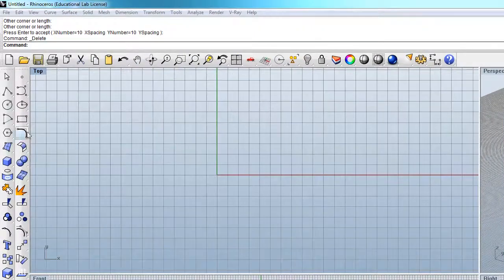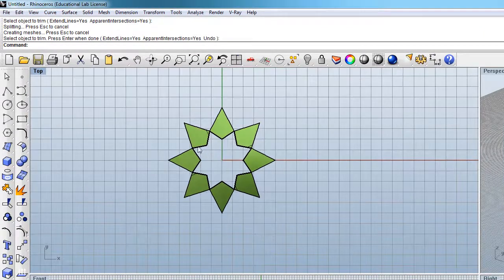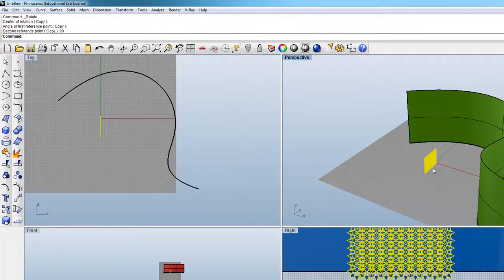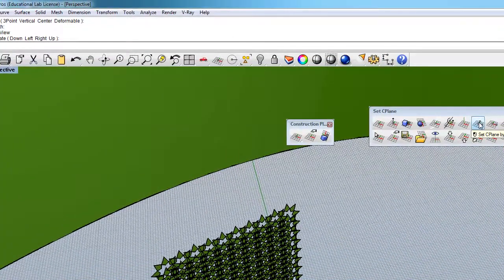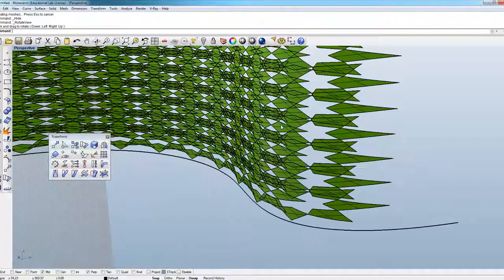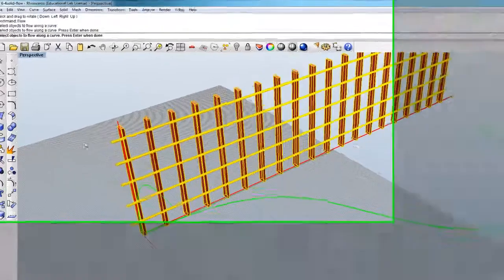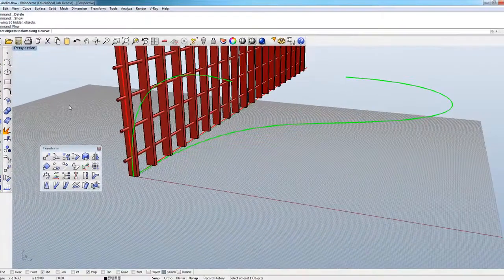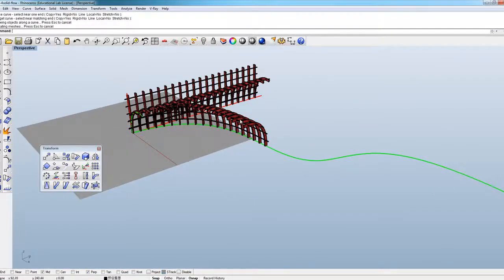Rhino 20 flow